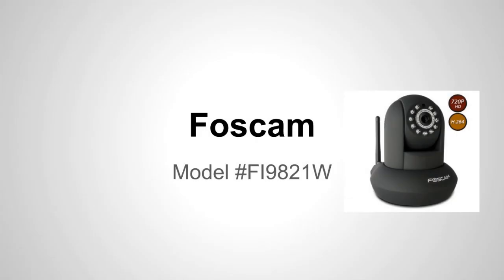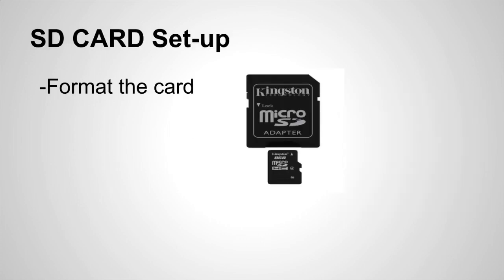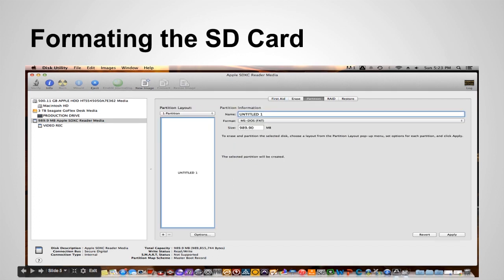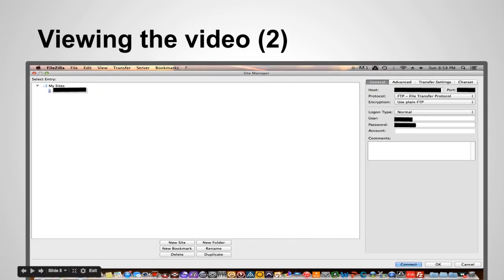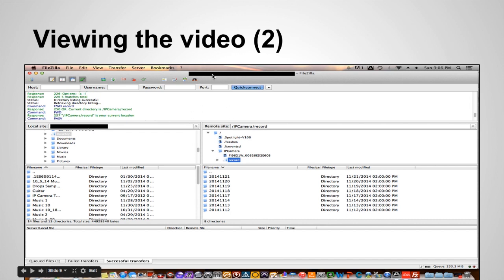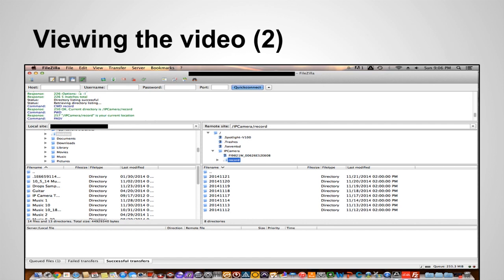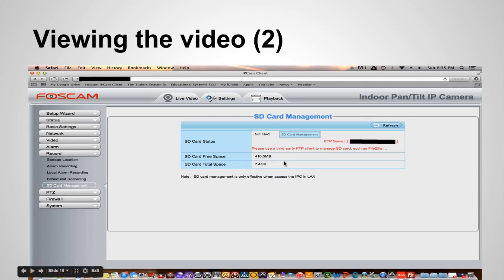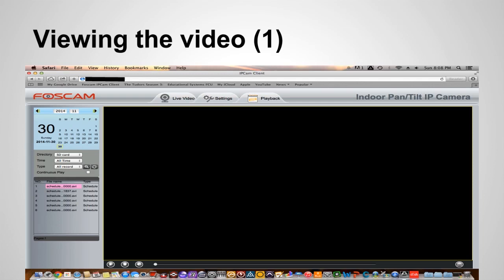Foscam video recording/playing set up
Here is a quick demo on how to set up your Foscam (F19821W) to record and play play back video.